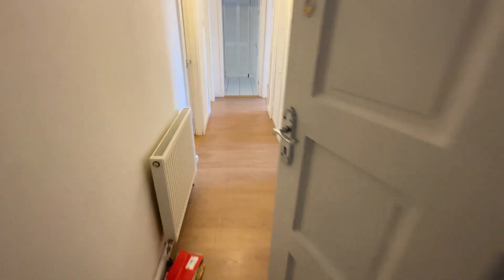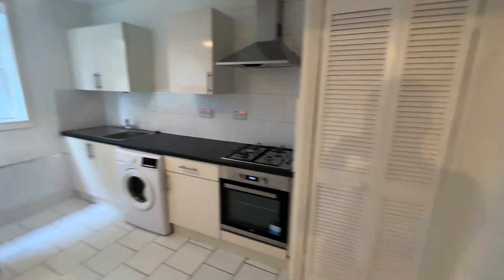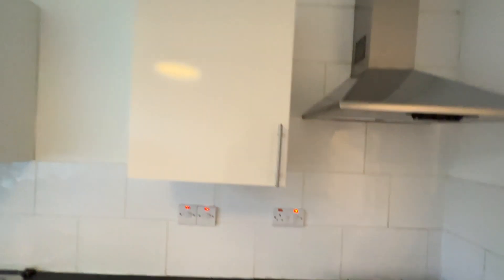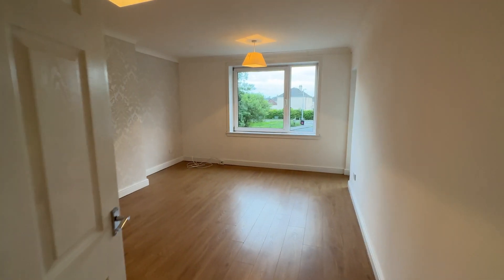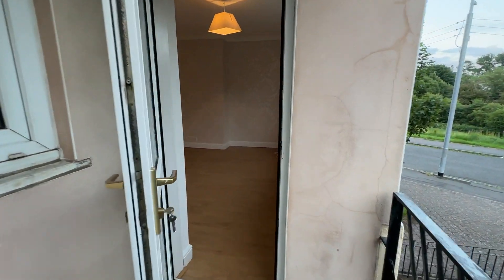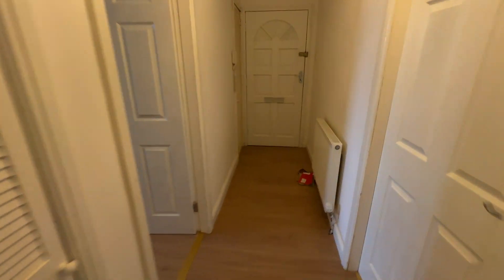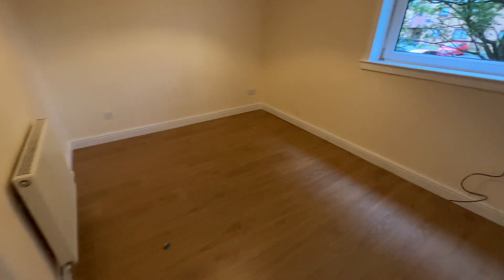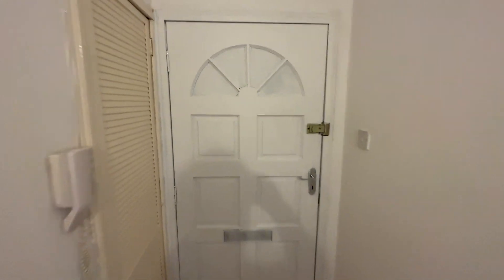65 Glanderston Drive, Knightswood, Glasgow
Arc Property are delighted to welcome to the market a beautiful, modern 2 bedroom flat for rent within Knightswood, Glasgow

The property comprises of: hallway entrance, livingroom, kitchen, bathroom and 2 double sized bedrooms.

Neutrally decorated with a lovely feature wall the living area is a generous size with access to the balcony offering open views to the surrounding area and offers space for a small table and chairs.

Beautiful, modern kitchen fitted with tiled decor and white goods included, electric oven and gas hob. Plenty of  space for free standing appliances and has a storage cupboard. The bathroom  offers a 3 piece suite with shower over the bath and is generously sized.

2 Double sized bedrooms finished with lovely laminate flooring, neutral decor and one with a feature wall and internal storage provided. Both rooms offer plenty of space for free standing furniture.

Further benefits of the property: gas central heating, secure entry system, great location, on street parking and generous sized rooms throughout.

Ideally located in Knightswood the local area provides a variety of shops and amenities with Knightswood park, golf course and more. Excellent public transport with local buses and trains directly to Glasgow City Centre. Easy access to the motorway and further.